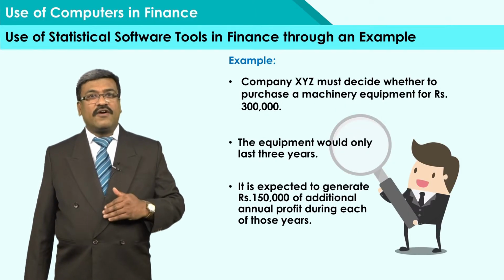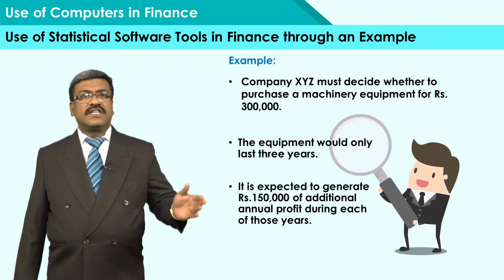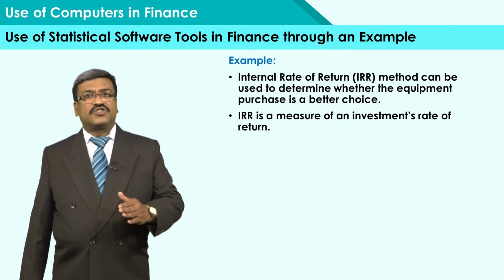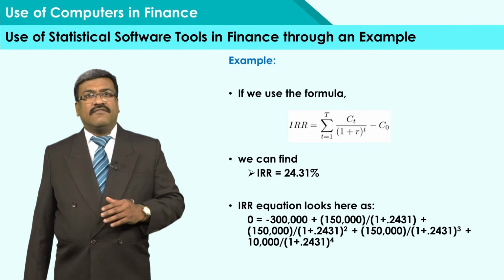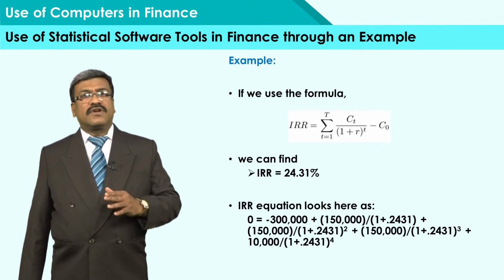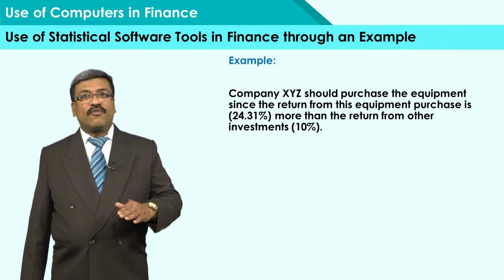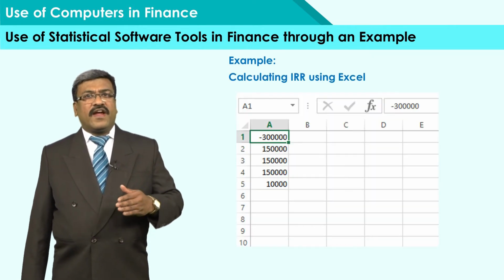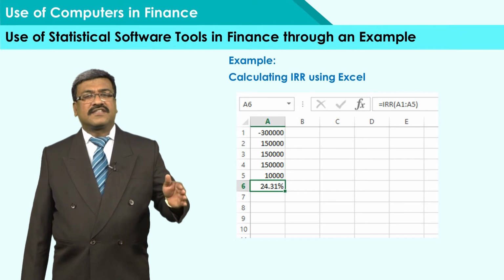QM M10 V1